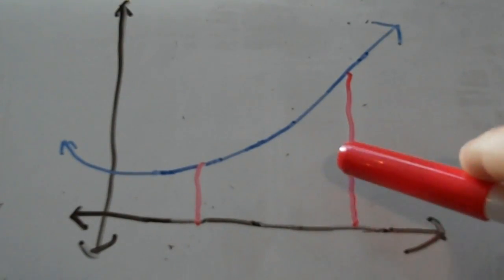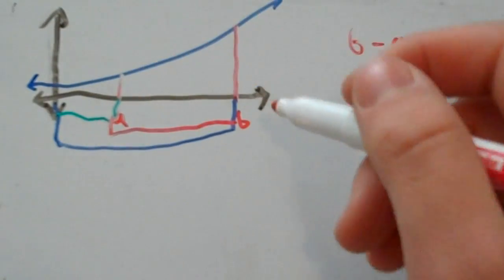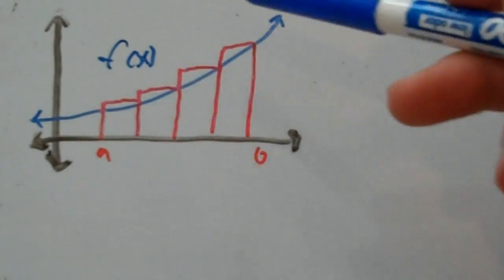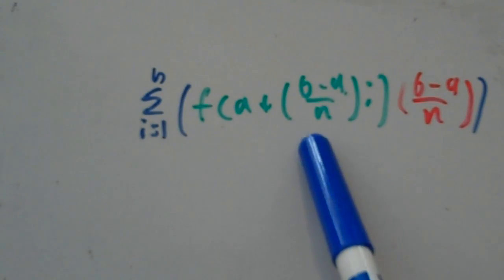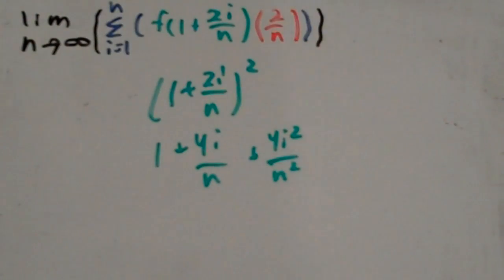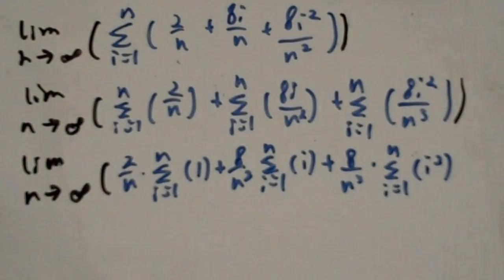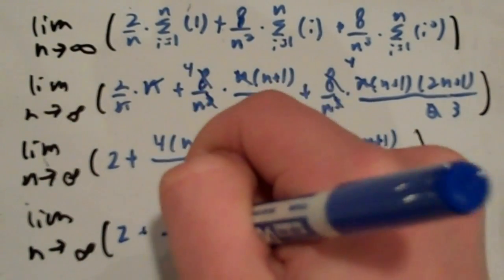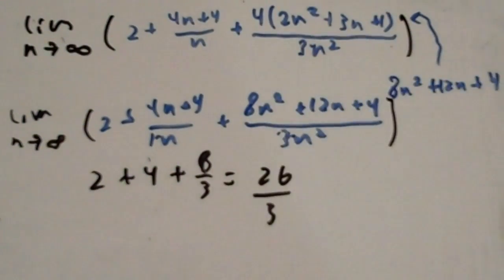Integration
I explain integration.